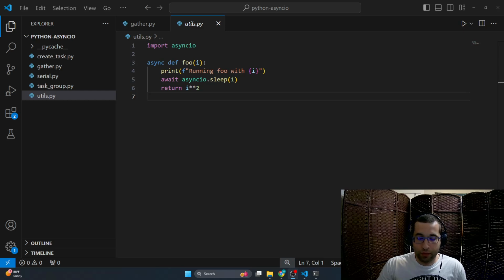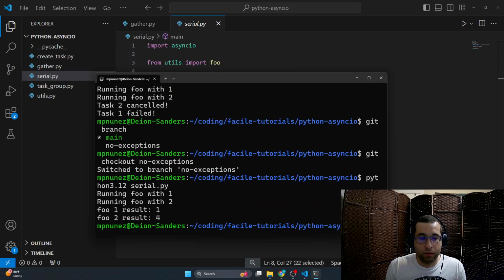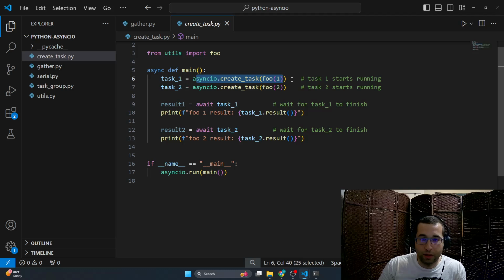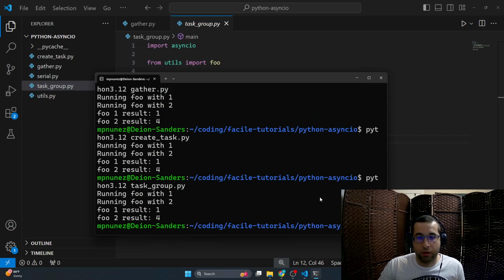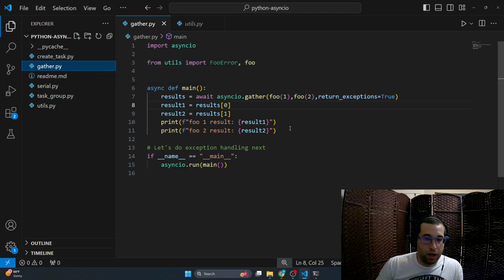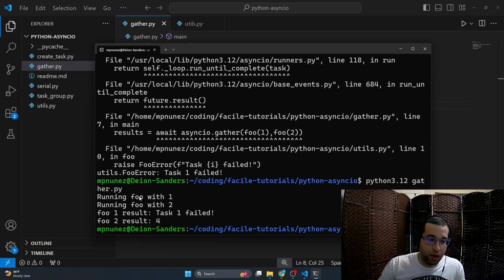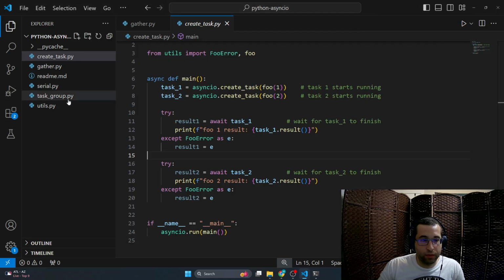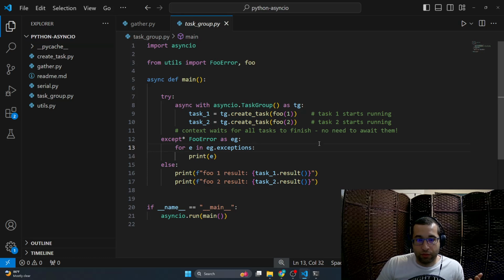Exception handling in python asyncio